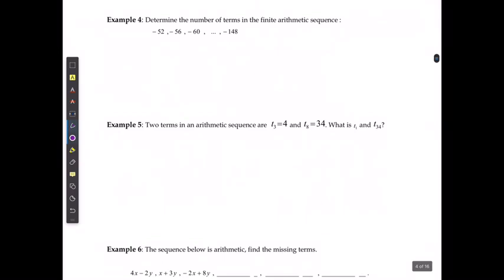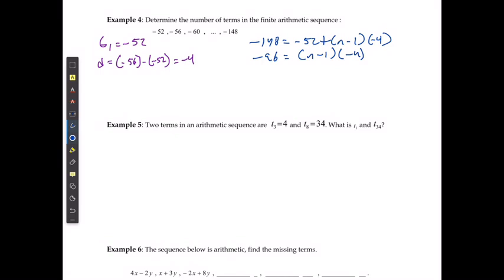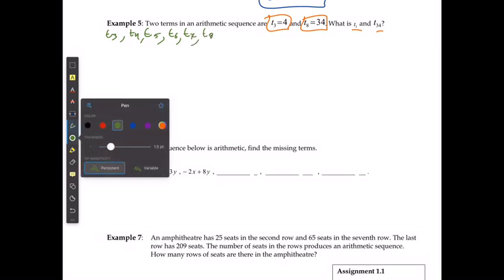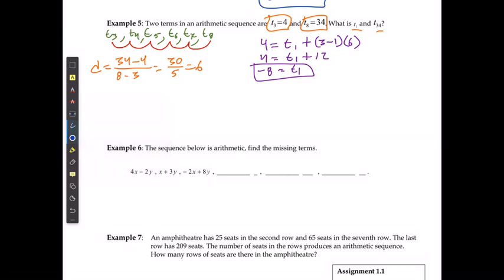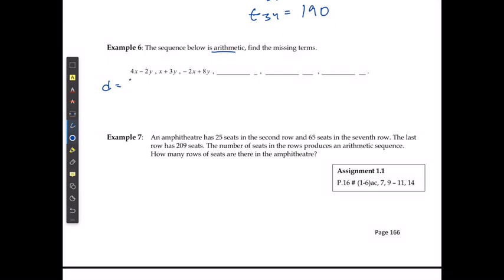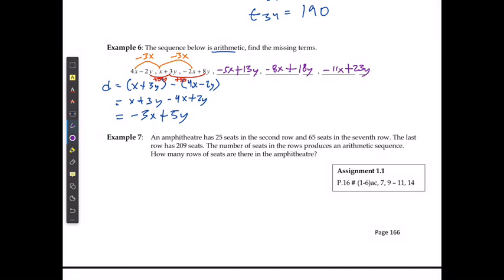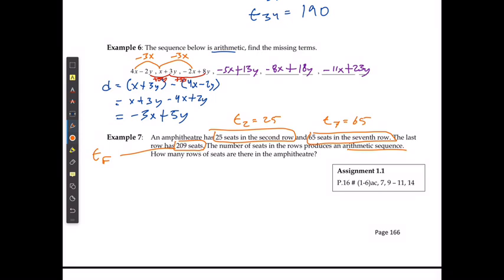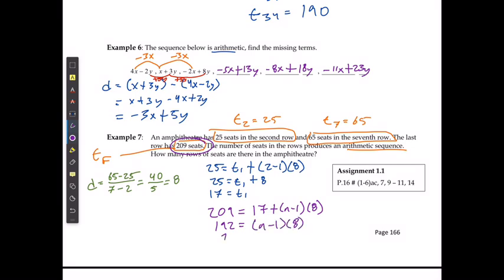Math 20-1 Arithmetic Sequences Part 2